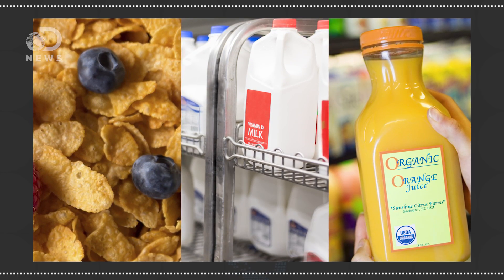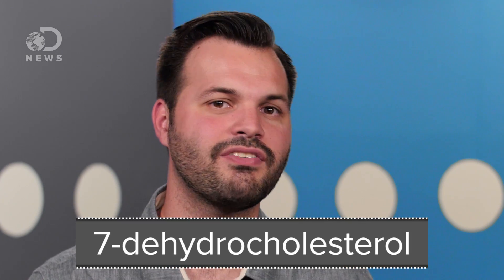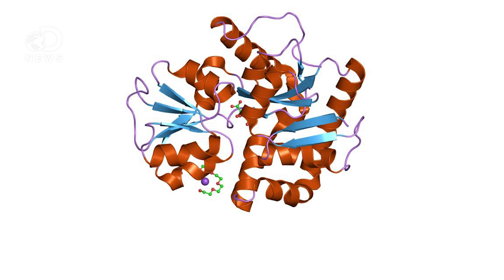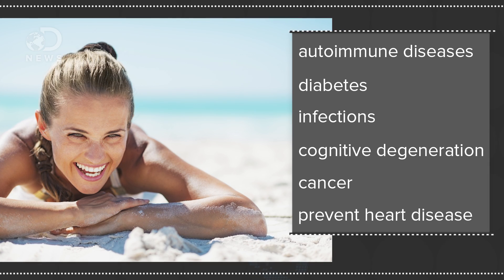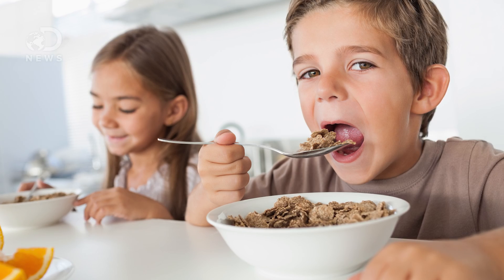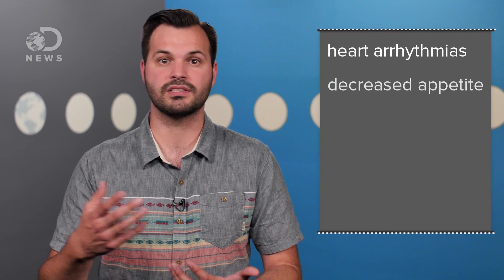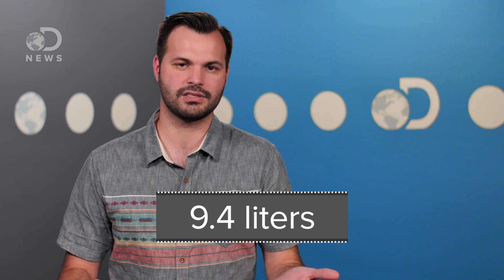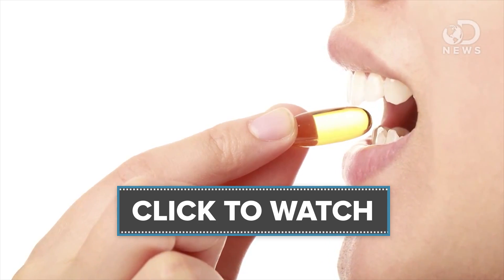How Does Our Skin Turn Sunlight Into Vitamin D?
We know vitamin D is good for us and that we get it from the sun, but how exactly does our skin make it?
Do Vitamins Really Improve Health?
Vitamin D and skin physiology: a D-lightful story.
“Throughout evolution, exposure to sunlight and the photosynthesis of vitamin D(3) in the skin has been critically important for the evolution of land vertebrates. During exposure to sunlight, the solar UVB photons with energies 290-315 nm are absorbed by 7-dehydrocholesterol in the skin and converted to previtamin D(3). “

Does Milk Really Contain Vitamin D?
“Vitamin D is a fat-soluble vitamin, which means your body can store it in the liver and fat cells, that promotes the absorption of calcium, aids in neuromuscular function and supports the immune system. Failing to meet your daily needs affects the strength of your bones, a condition known as rickets in children and osteomalacia in adults.”

“In his high-latitude home in Austria, Mozart was probably running low on the sunshine vitamin for half the year. That deficiency may have put the musician at risk for many of the illnesses he suffered from.”